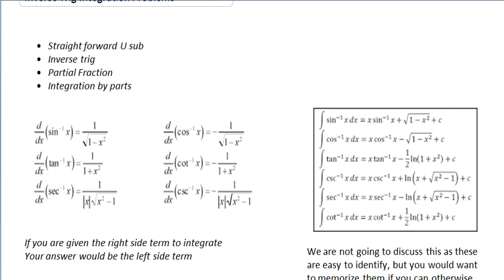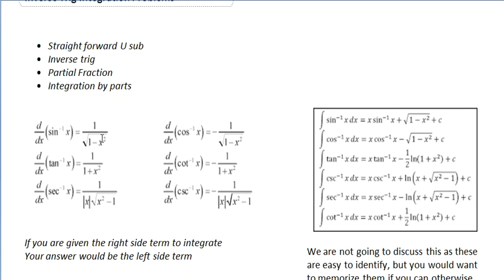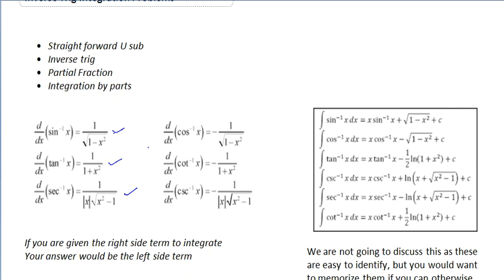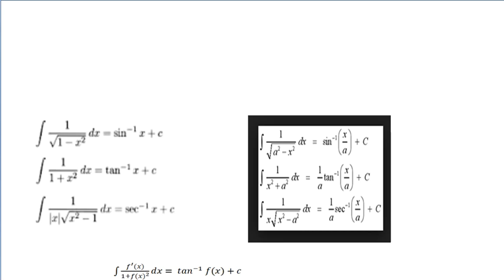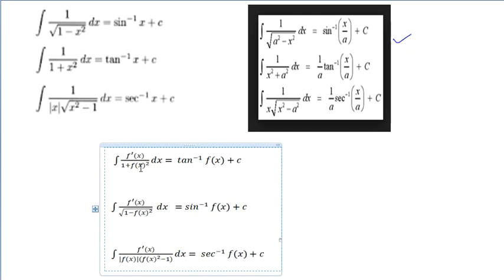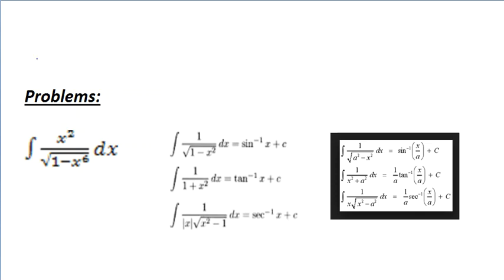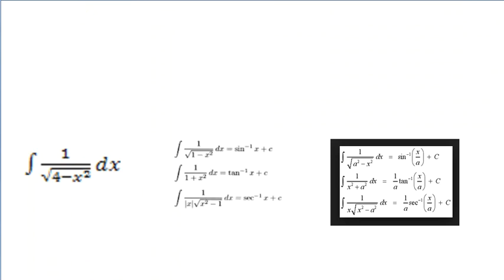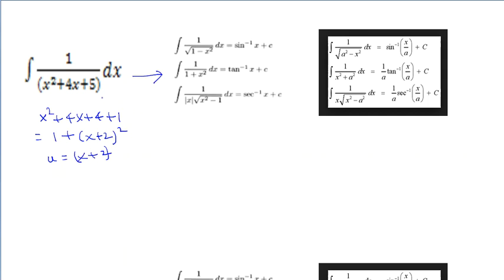identifying when to use inverse trig integration formulas part 1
recognizing inverse trig integration problems